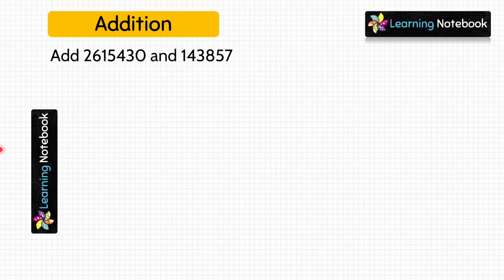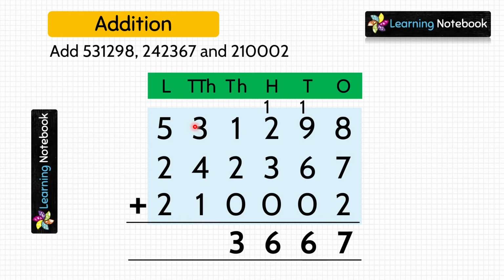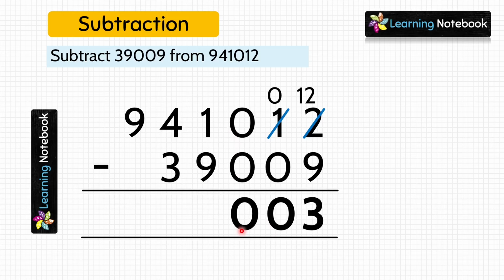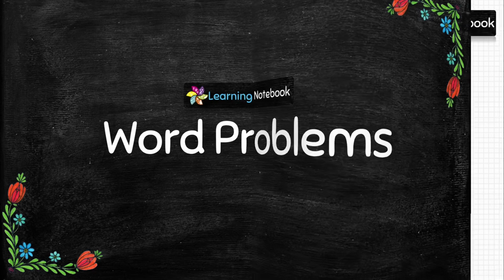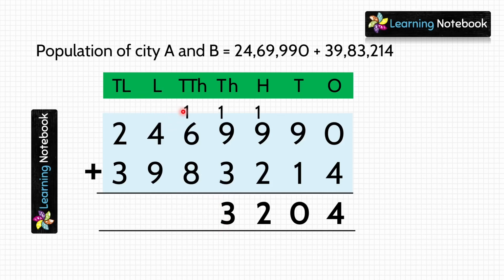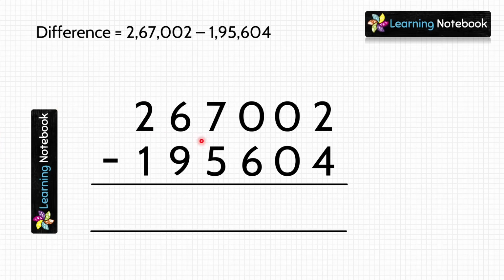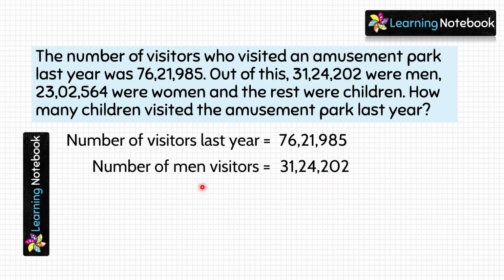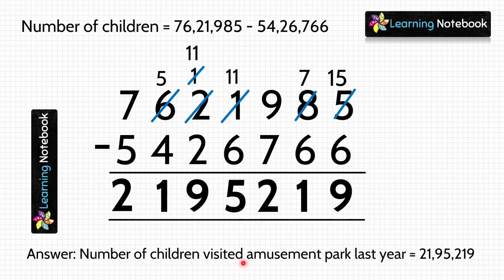Class 5 Addition and Subtraction of large numbers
Addition and Subtraction of large numbers is an important topic for class 5 maths or grade 5 maths. Learn addition and subtraction of large numbers, with carrying, addition and subtraction word problems.

Topics Covered:
Addition of large numbers, subtraction of large numbers
Addition and subtraction word problems
Practice worksheet